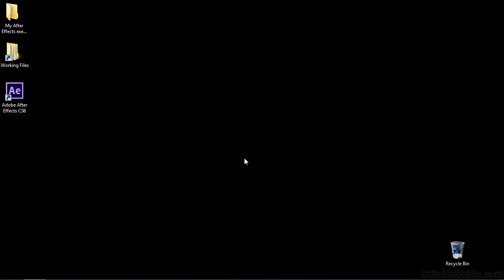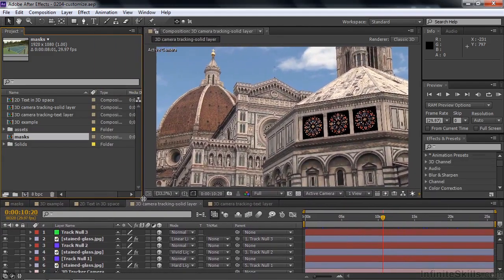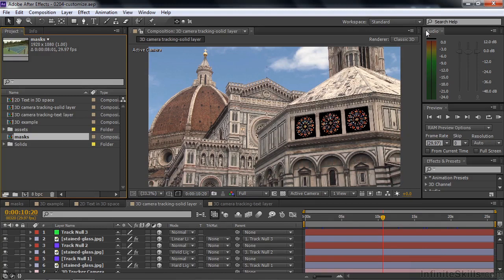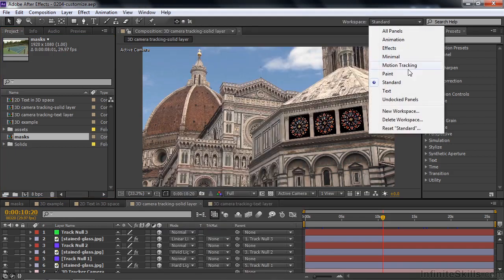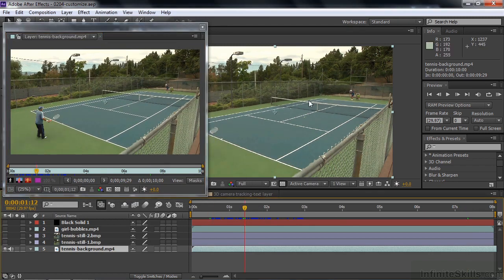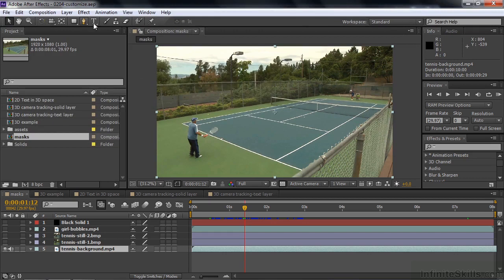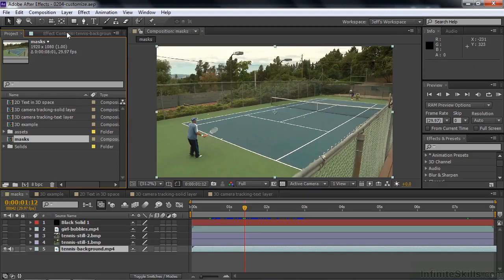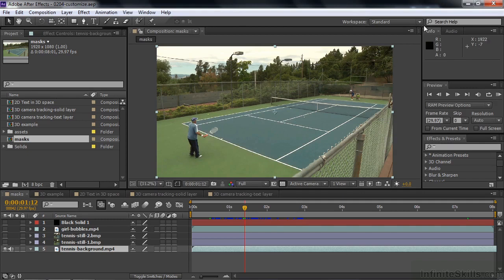Customising The Workspace - Adobe After Effect Tutorial - Adobe After Effect Course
Redoing the Workspace

Throughout this undertaking, you may have resized or repositioned a few boards, or opened new ones. As you alter the workspace, After Effects saves those alterations; the following time you open the venture, the latest adaptation of the workspace is utilized. Notwithstanding, you can decide to reestablish the first workspace whenever by picking Window  Workspace  Reset "Standard."

Nonetheless, in case you're often utilizing boards that aren't essential for the Standard workspace, or in the event that you like to resize or bunch boards for various sorts of ventures, you can save time by altering the workspace to suit your requirements. You can save any workspace setup, or utilize any of the preset workspaces that accompany After Effects. These predefined workspaces are appropriate for different kinds of work processes, for example, liveliness or impacts work.

Utilizing Predefined Workspaces

Require brief presently to investigate the predefined workspaces in After Effects.

On the off chance that you shut the Lesson01_Finished.aep project, open it once more (or open another venture) to investigate the workspaces.

Pick Window  Workspace  Animation. Eventual outcomes opens the accompanying boards at the correct side of the application window:

Information and Audio assembled

Time Controls

The Smoother

The Wiggler

Movement Sketch

Impacts and Presets

Pick Window  Workspace  Paint. The Paint and Brush Tips boards open and the Composition board is supplanted by the Layer board, for simple admittance to the instruments and controls you need to paint in your pieces.

Saving a Custom Workspace

You can save any workspace whenever as a custom workspace. When saved, new and altered workspaces show up in the Window  Workspace submenu. On the off chance that a venture with a custom workspace is opened on a framework other than the one on which it was made, After Effects searches for a workspace with a coordinating with name. On the off chance that After Effects discovers a match and the screen arrangement matches, it utilizes that workspace; on the off chance that it can't discover a match or the screen setup doesn't coordinate, it opens the task utilizing the current neighborhood workspace.

Redo and save your workspace now by following these means:

Close the Paint and Brush Tips boards by tapping the little x close to the board names.

Pick Window  Effects and Presets to open that board, and afterward drag it into a gathering with the Time Controls board.

Pick Window  Workspace  New Workspace. Enter a name for the workspace and snap OK to save it, or snap Cancel in the event that you would prefer not to save it.